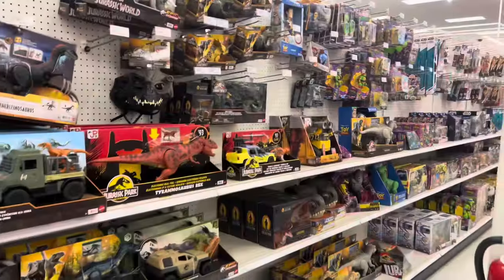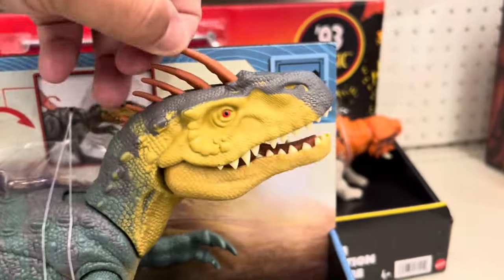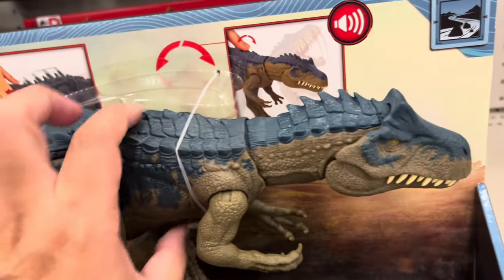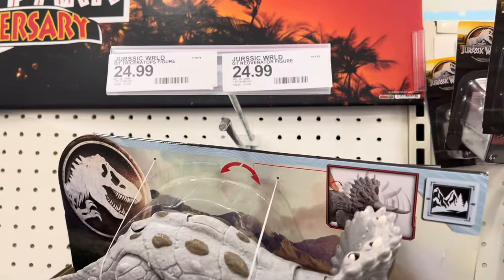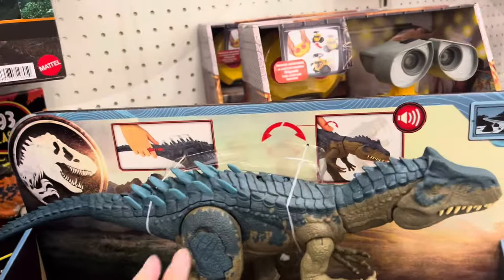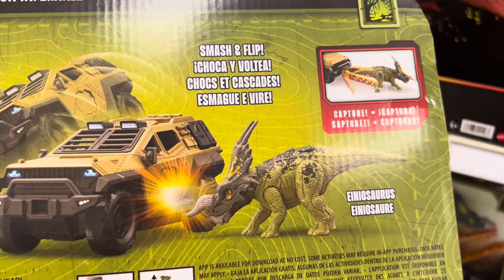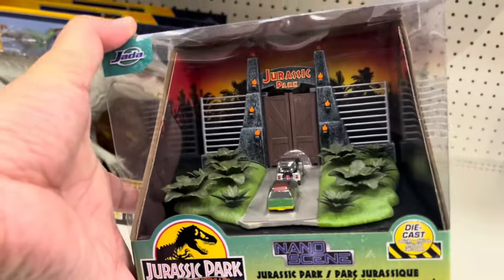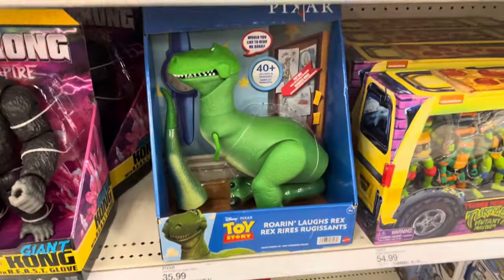Epic Evolution ALLOSAURUS VS NEOVENATOR VS TRICERATOPS - Jurassic World Toy Hunt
I take a more in depth look at the allosaurus epic evolution and compare jt wjth the neovenator and the triceratops. We also look at the features and the pricing.

Instagram.com/FamilyToyReview
Facebook.com/FamilyToyReview